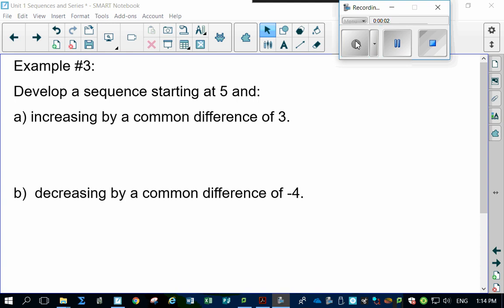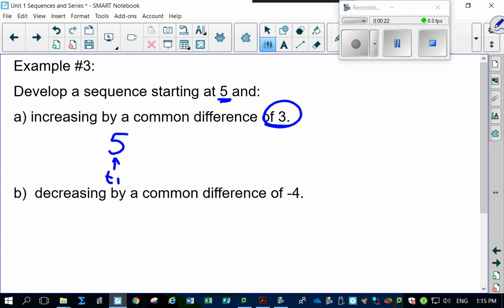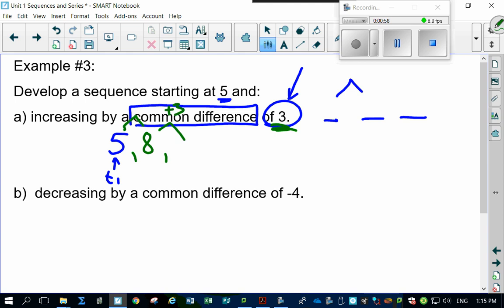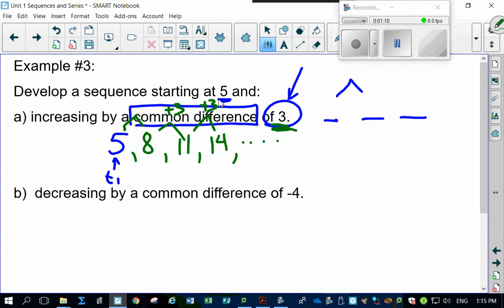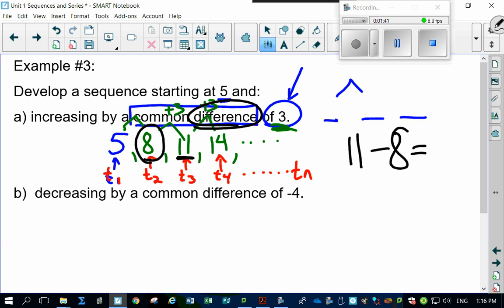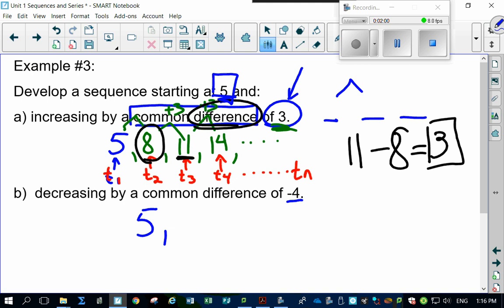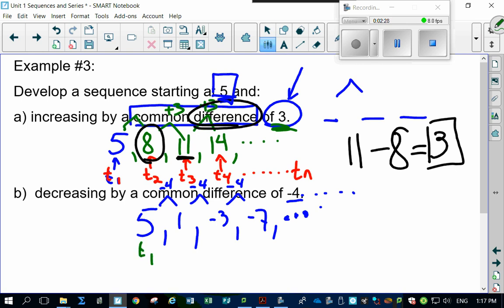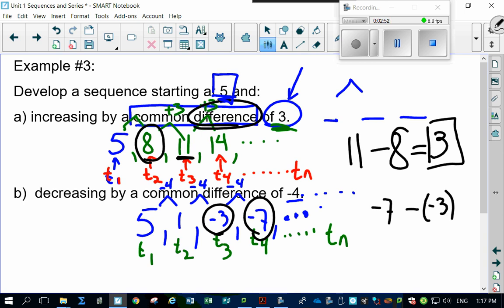Unit 1 1 3 Using the Common Difference to Determine a Sequence